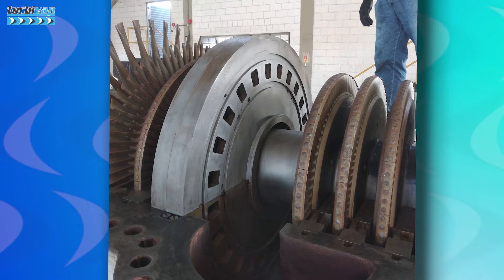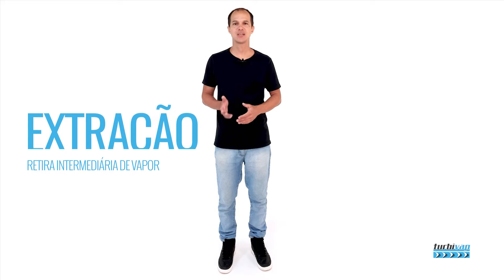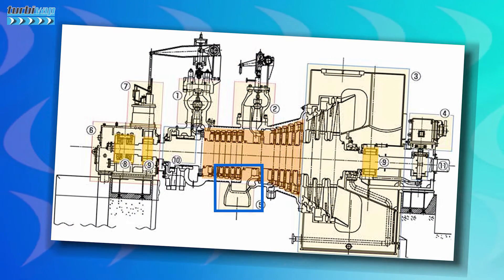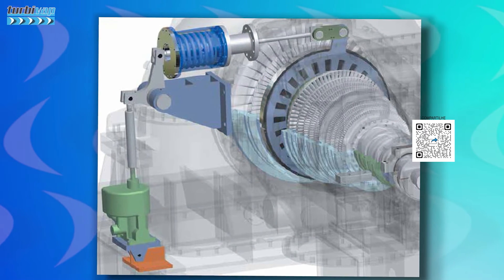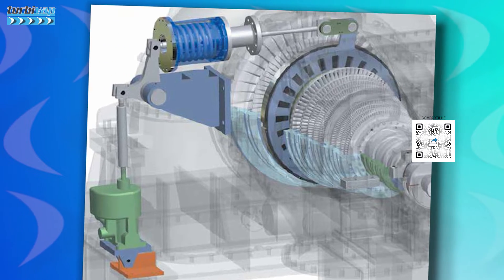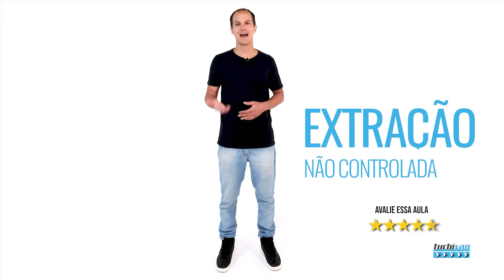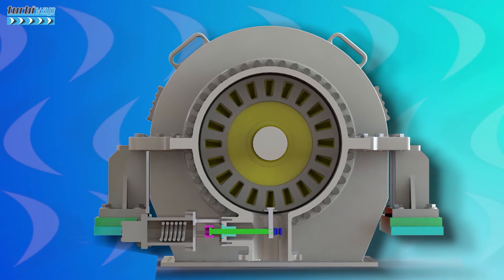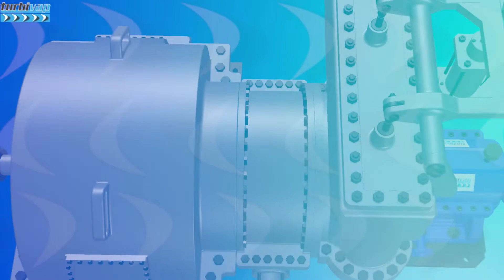Steam Turbine - Extraction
100% DIGITAL / RECORDED / STEAM TURBINE COURSE

7 DAY GUARANTEE OR 100% REFUND VIA CREDIT CARD